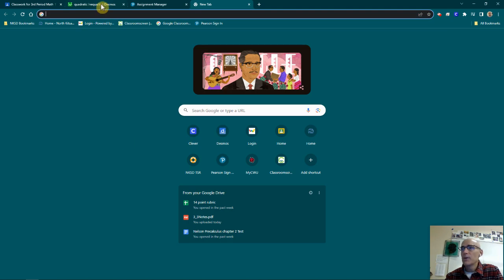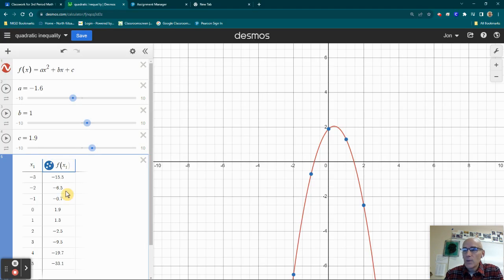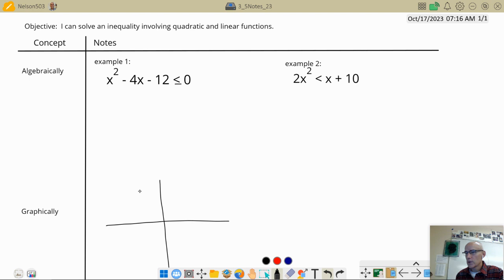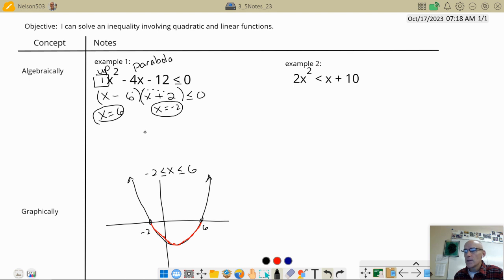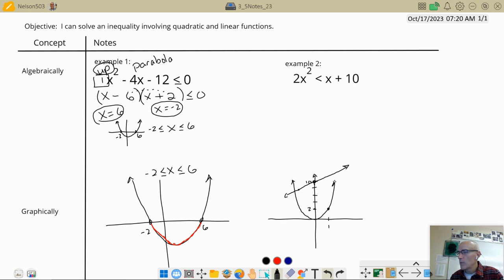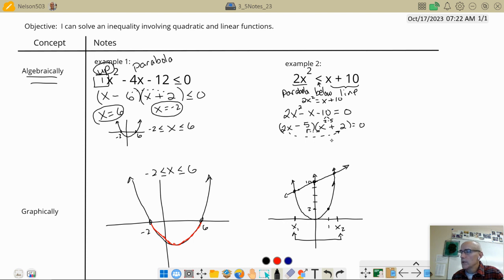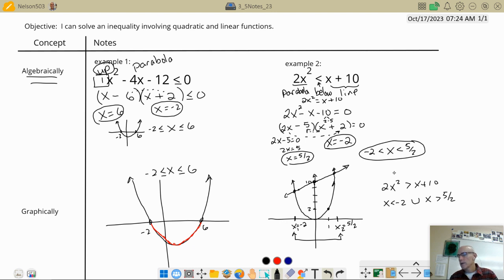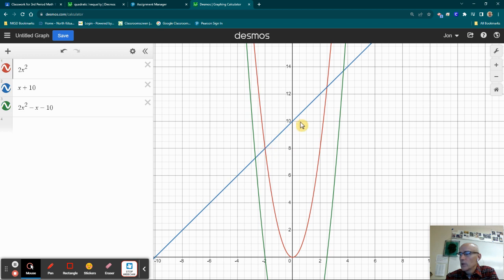Video for those that are absent